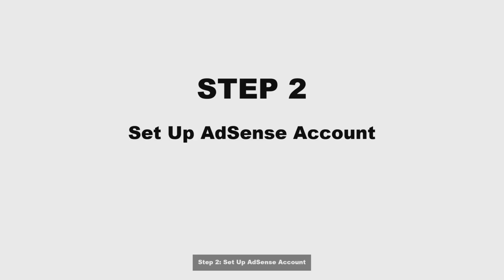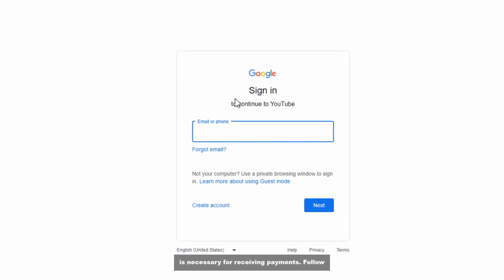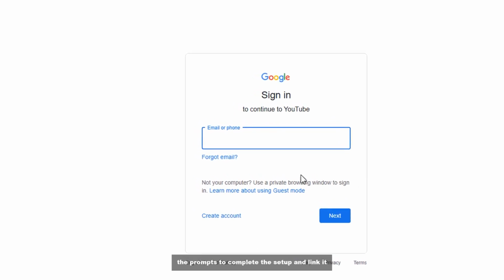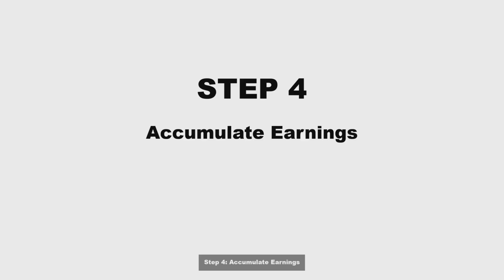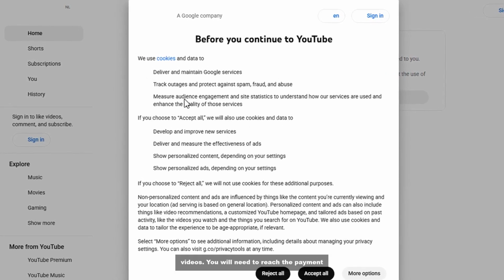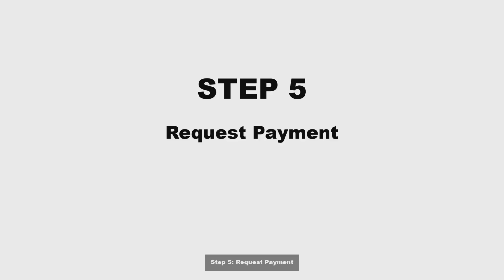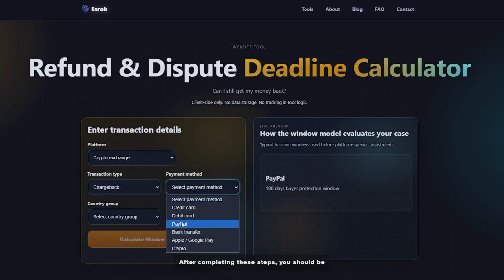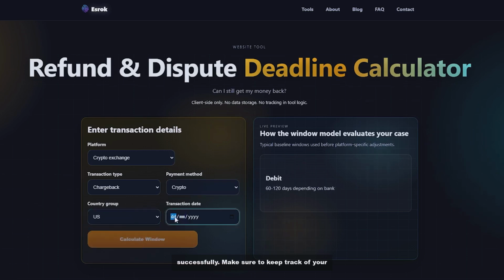How To Withdraw Money From YouTube After Account Review 2026 (EASY GUIDE)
In this video, we will show you how to withdraw money from YouTube after account review in 2026 with our easy guide. Learn the step-by-step process to access your earnings and get paid.